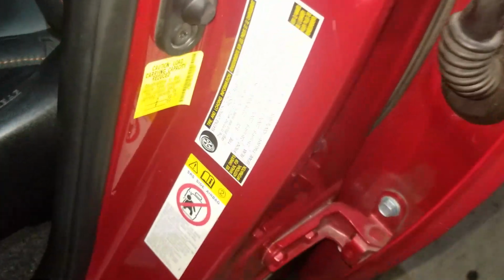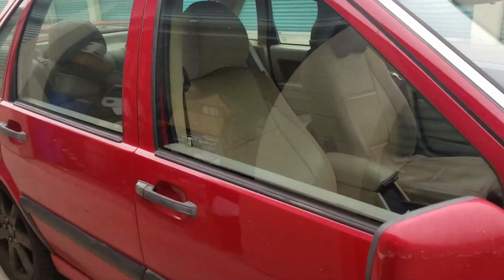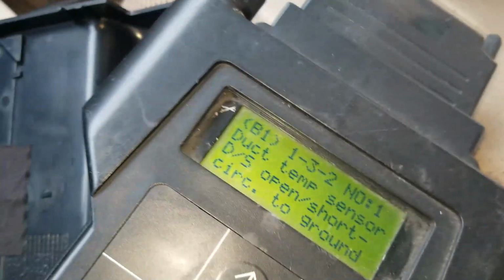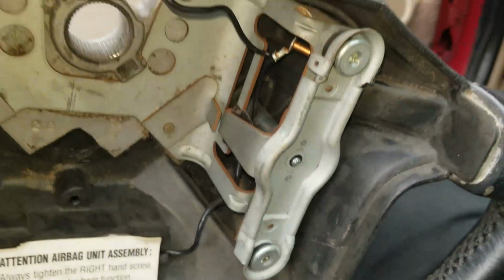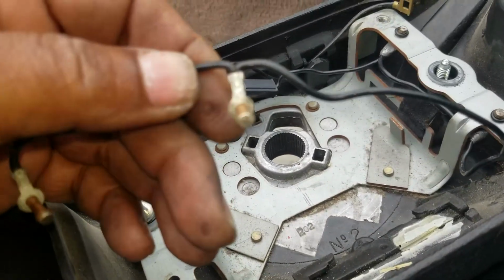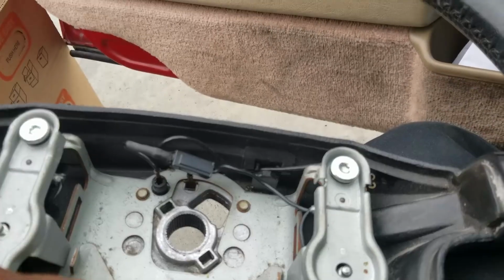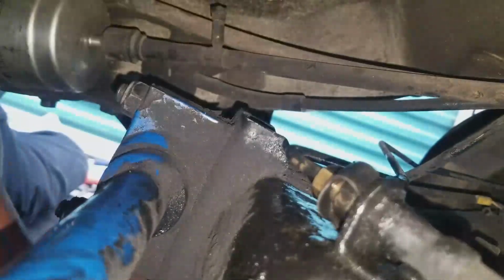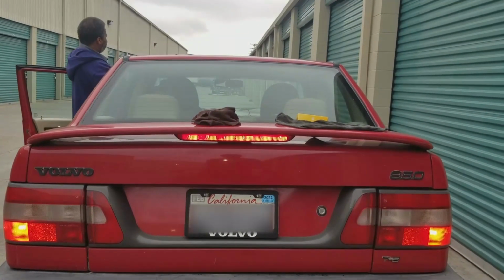Keep proper air pressure in your tires. Helped Turbo Tony fix a few things on his 850. - HOWR